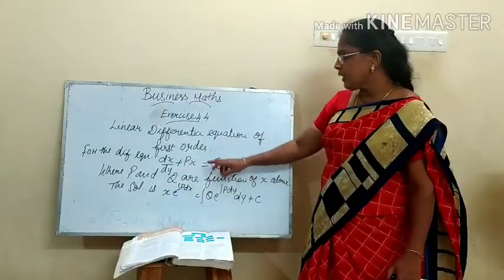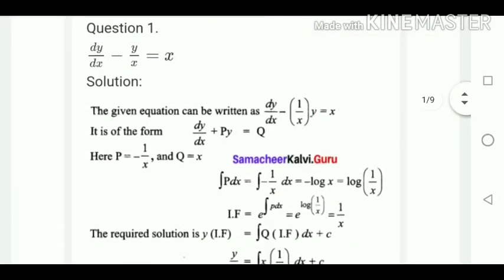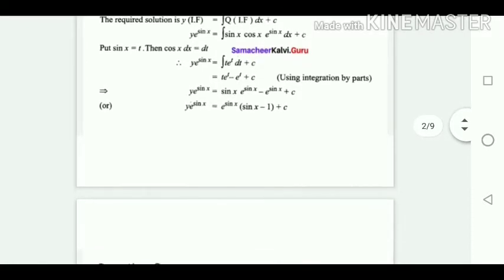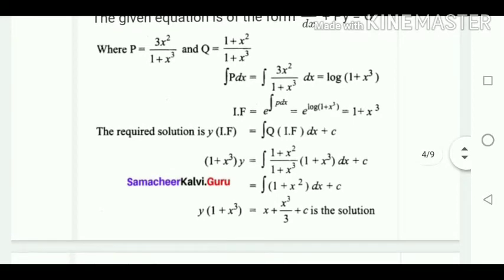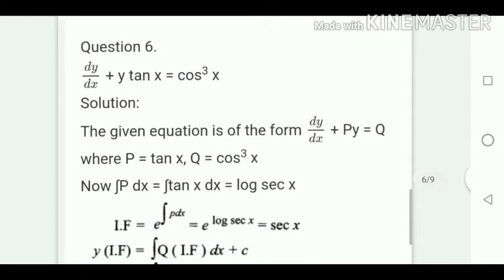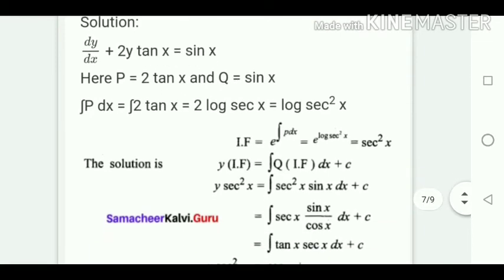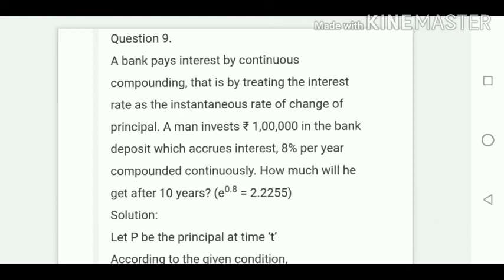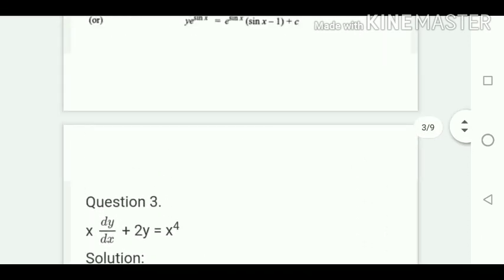SDA School Shanmugapuram XII-Business Maths 04.09.2020